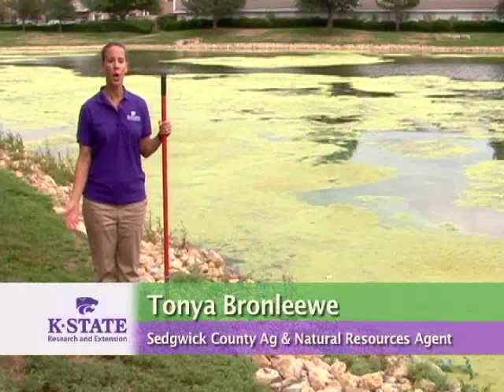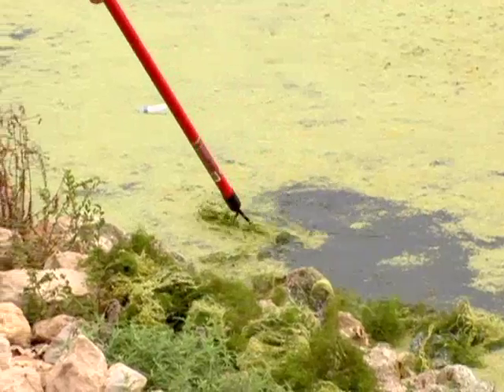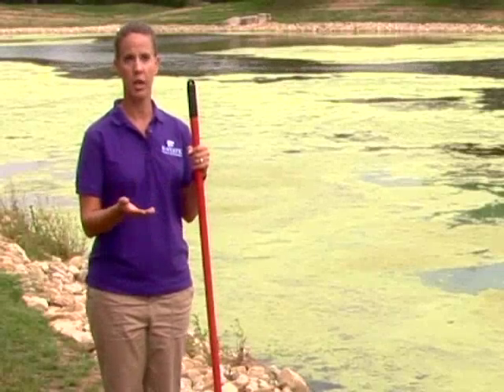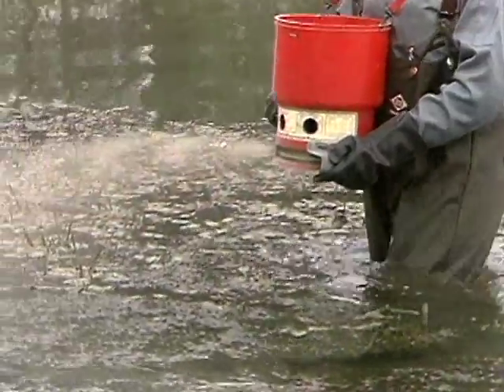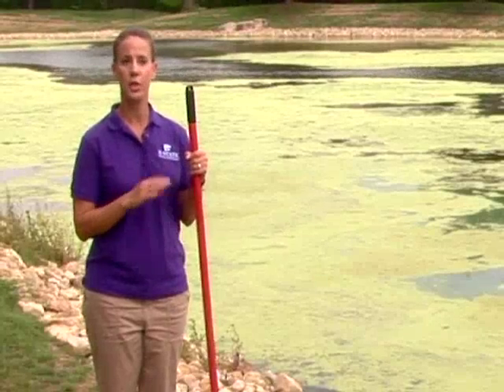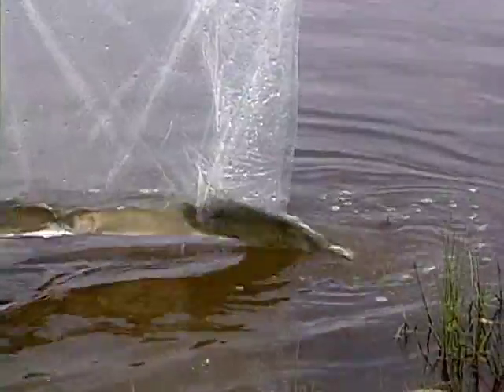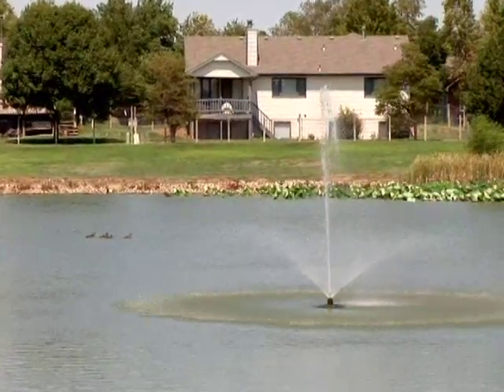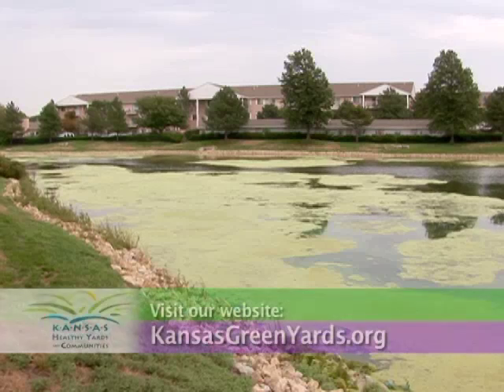Removing Weeds in Ponds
Weeds in a stormwater retention pond can be dealt with in a variety of ways.  You can remove the pondweeds by pulling them manually, treating the pond with chemicals, or by using a biological option such as introducing grass carp.  Produced by the Department of Communications at Kansas State University.